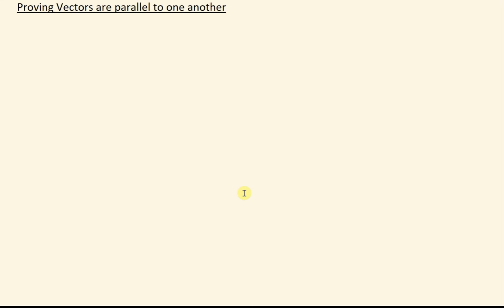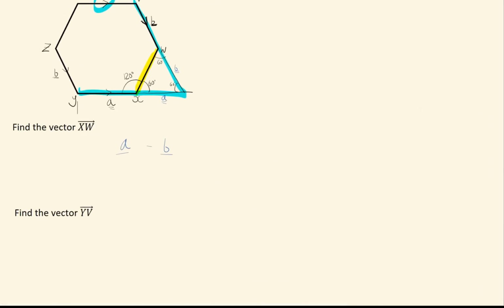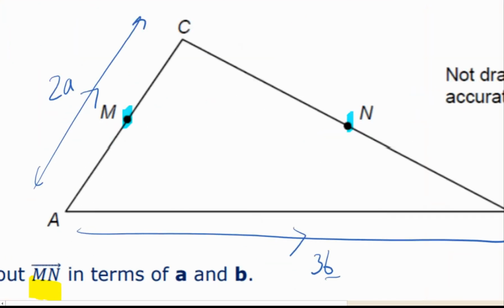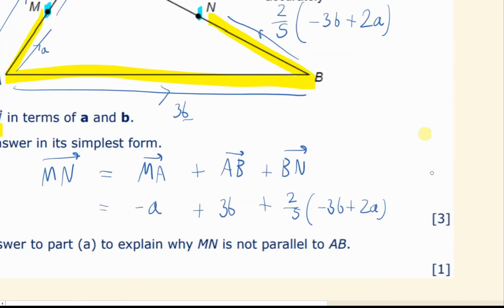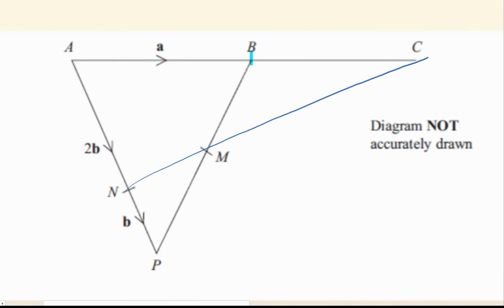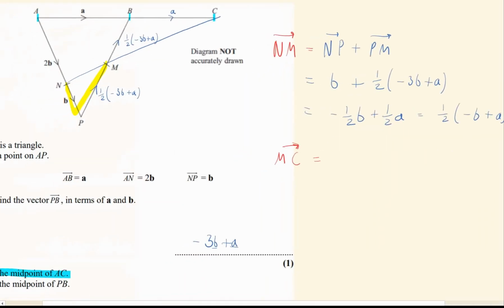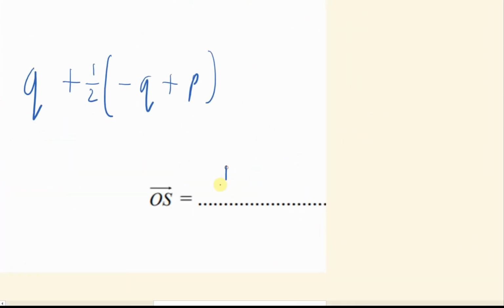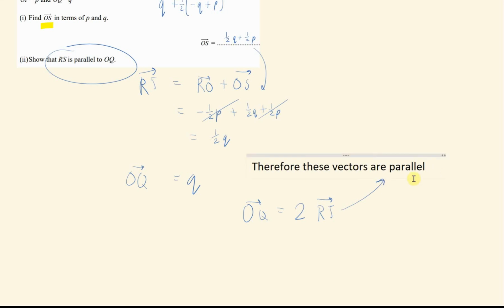Proving Vectors are Parallel or on a straight line